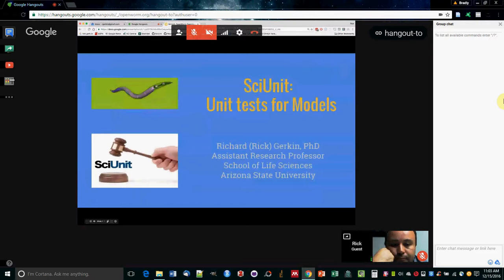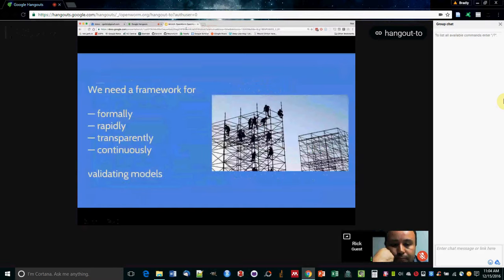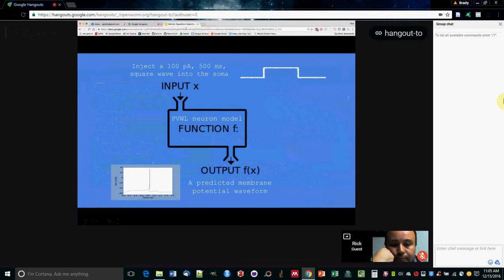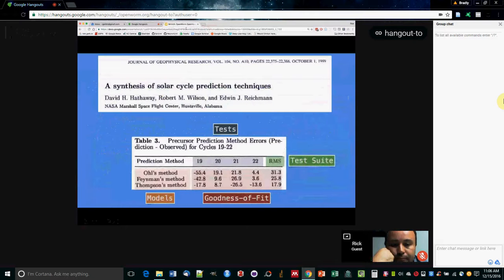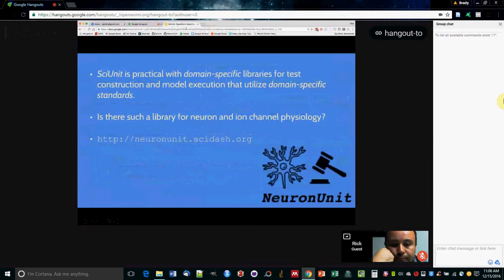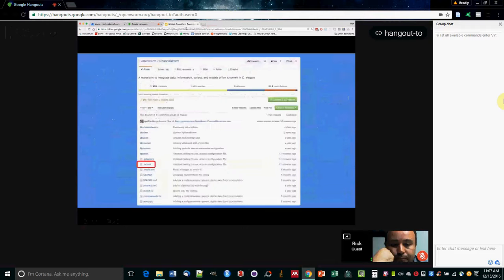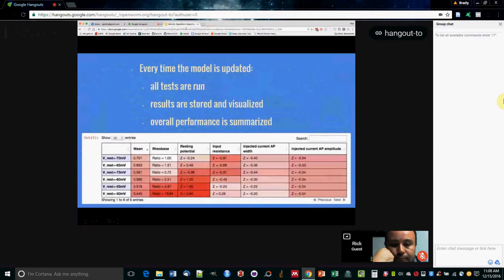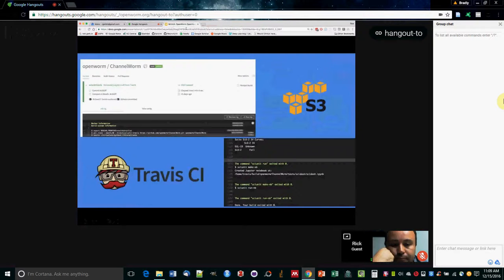SciUnit Flash Talk at OpenWorm Open House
SciUnit flash talk, presented by Dr. Rick Gerkin. Presented at OpenWorm Open House, October 25, 2016.